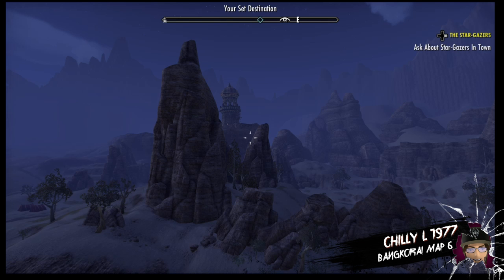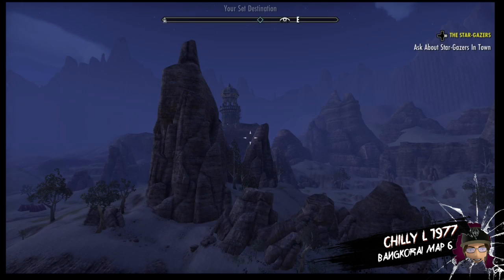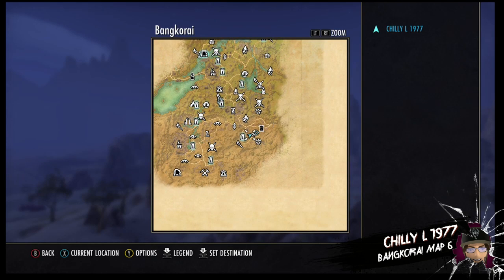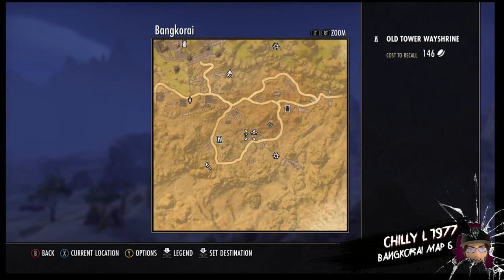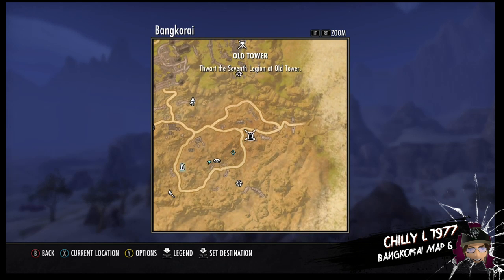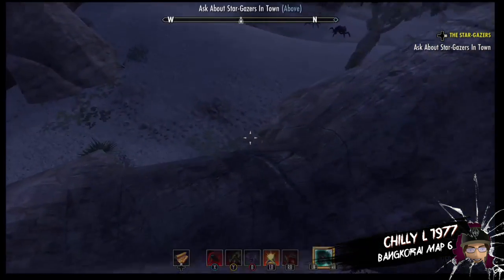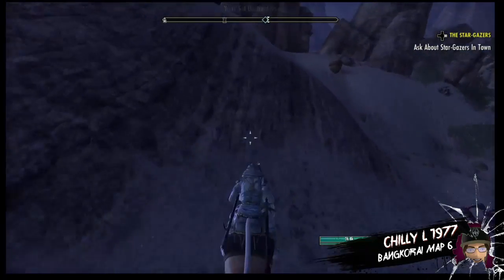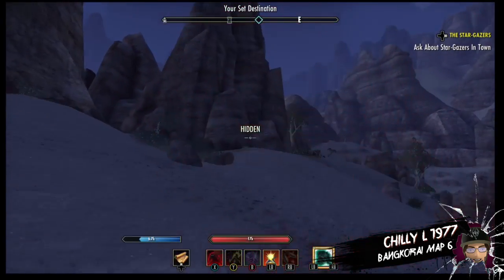The Elder Scrolls Online Bangkorai treasure map 6 vi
bangkorai treasure map 6 vi